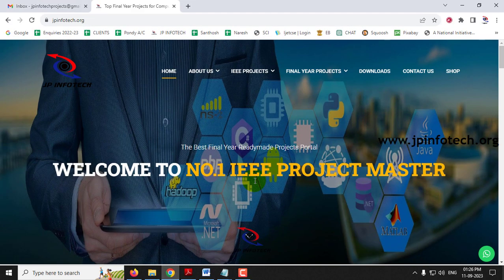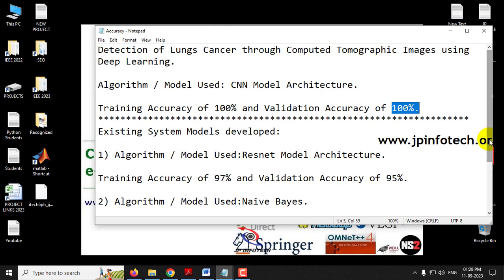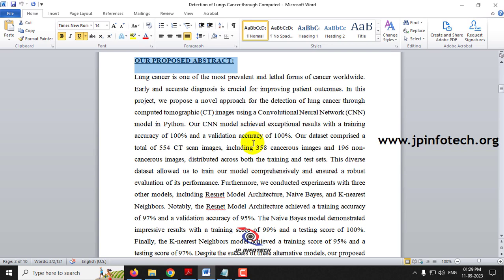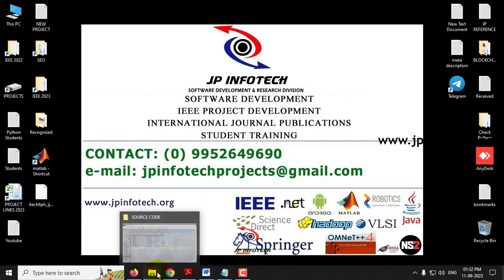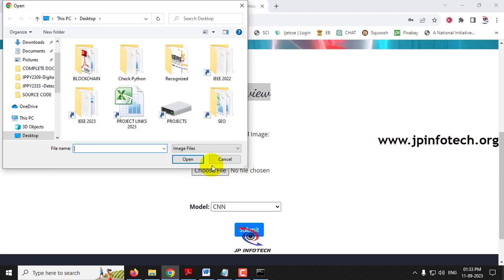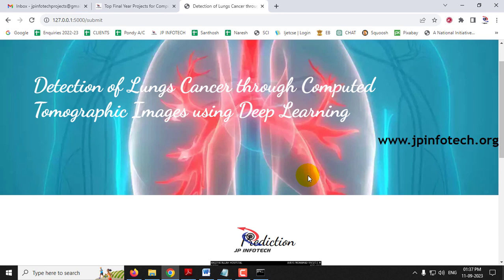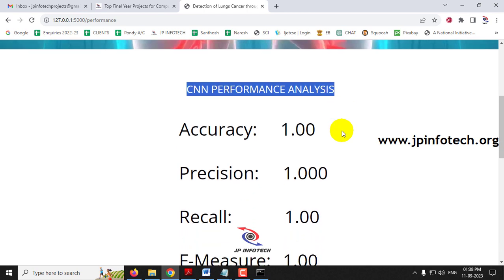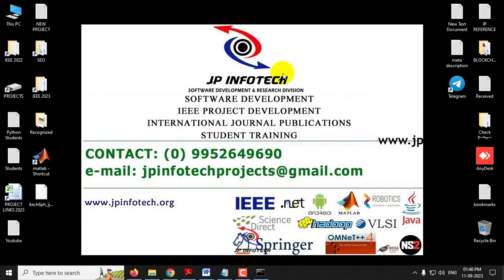Detection of Lungs Cancer through Computed Tomographic Images using Deep Learning | Python Project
Detection of Lungs Cancer through Computed Tomographic Images using Deep Learning | Python Final Year Project.

🔬Our Proposed Project Title: Enhancing Healthcare with AI: CNN-Based Lung Cancer Detection System.
🔬Algorithm / Model Used: CNN Model Architecture, Resnet, Naive Bayes, and K-nearest Neighbors.
🌐Web Framework: Flask.
🖥️Frontend: HTML, CSS, JavaScript.
💰Cost (In Indian Rupees): Rs.5000/.

📘Project Abstract:
 👉Lung cancer is one of the most prevalent and lethal forms of cancer worldwide. Early and accurate diagnosis is crucial for improving patient outcomes. In this project, we propose a novel approach for the detection of lung cancer through computed tomographic (CT) images using a Convolutional Neural Network (CNN) model in Python. Our CNN model achieved exceptional results with a training accuracy of 100% and a validation accuracy of 100%.
 👉Our dataset comprised a total of 554 CT scan images, including 358 cancerous images and 196 non-cancerous images, distributed across both the training and test sets. This diverse dataset allowed us to train our model comprehensively and ensured a robust evaluation of its performance.
 👉Furthermore, we conducted experiments with three other models, including Resnet Model Architecture, Naive Bayes, and K-nearest Neighbors.
 👉Notably, the Resnet Model Architecture achieved a training accuracy of 97% and a validation accuracy of 95%.
 👉The Naive Bayes model demonstrated impressive results with a training score of 99% and a testing score of 100%.
 👉Finally, the K-nearest Neighbors model achieved a training score of 95% and a testing score of 97%.
 👉Despite the success of these alternative models, our proposed CNN Model Architecture outperformed them all, achieving a remarkable 100% accuracy in both training and validation.

📌IEEE Base Paper Title: Detection of Lungs Cancer through Computed Tomographic Images using Deep Learning.
📌REFERENCE:
Madiha Abid; Shahzad Akbar; Sabeen Abid; Syed Ale Hassan; Sahar Gull, “Detection of Lungs Cancer through Computed Tomographic Images using Deep Learning”, 2023 4th International Conference on Advancements in Computational Sciences (ICACS), IEEE Conference, 2023.